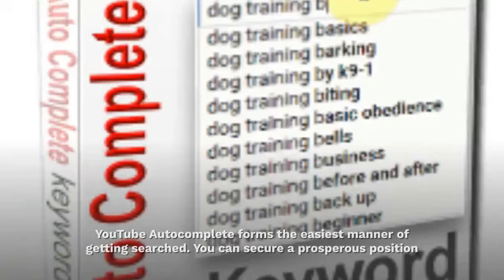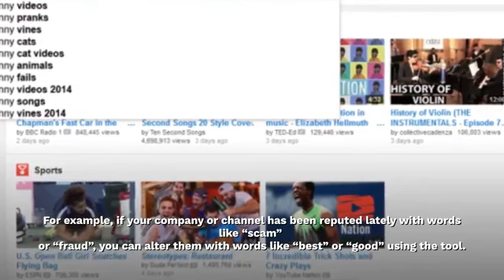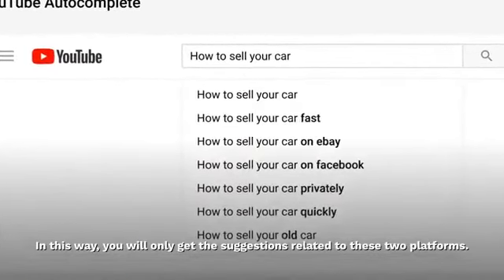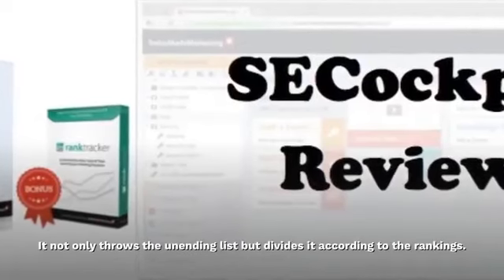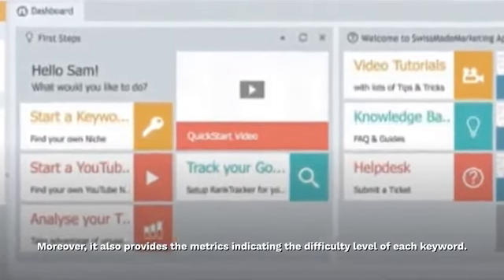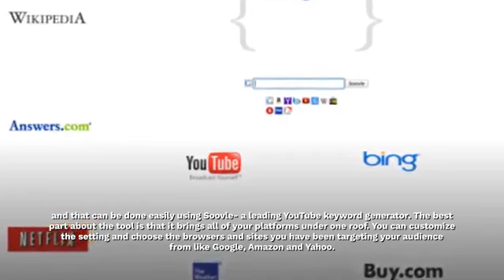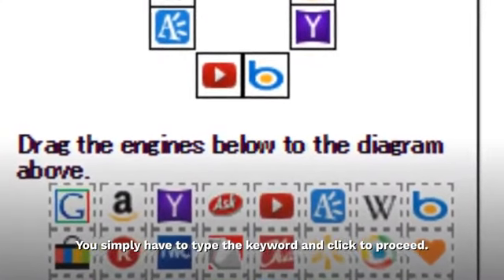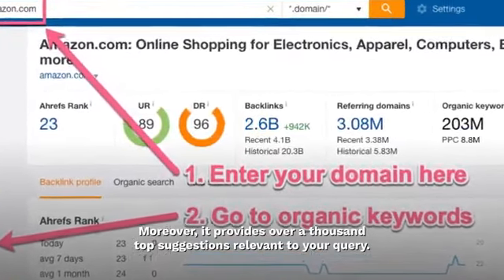Best Youtube SEO Tips and Tricks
🎯 Welcome to Best YouTube SEO Tips and Tricks!

Here you’ll learn everything about YouTube growth, SEO optimization, video ranking, and audience engagement.

📈 আমাদের চ্যানেলে আমরা শেয়ার করি —

YouTube SEO Tips & Strategies

Video Optimization & Keyword Research

Monetization & Channel Growth Ideas

🎥 Whether you’re a beginner or a pro creator, this channel will help you grow faster and smarter on YouTube.